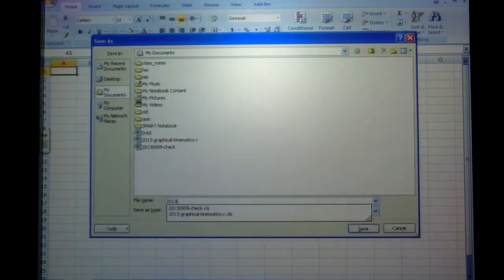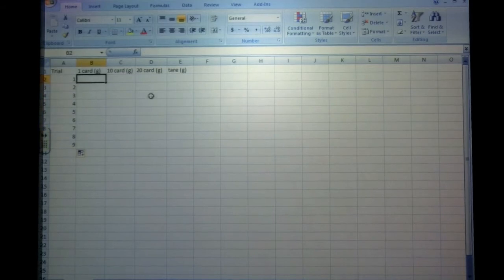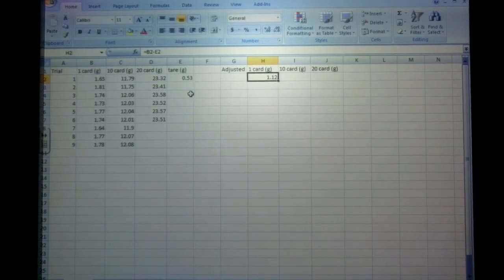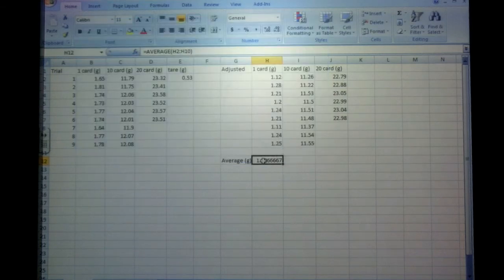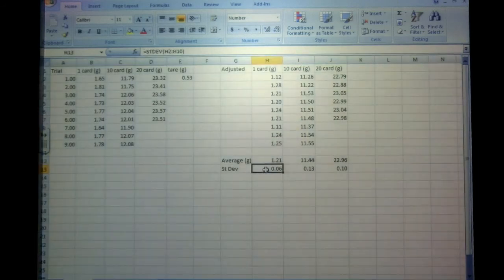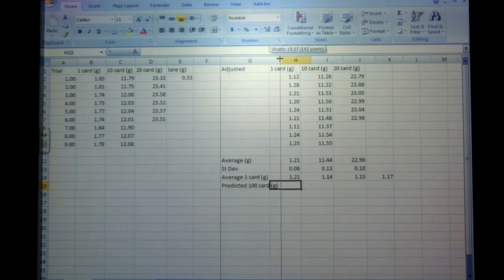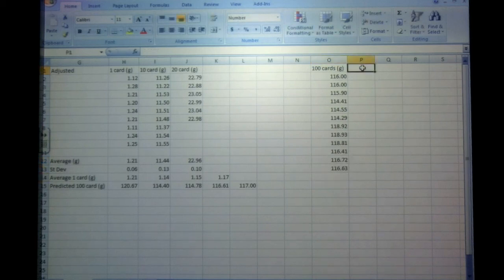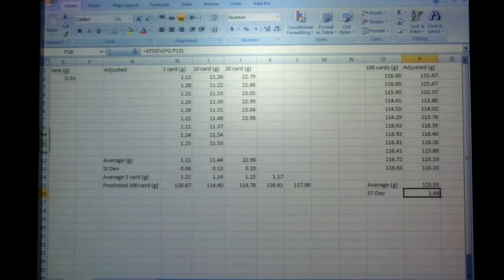2013 Excel Tutorial with Lab 001 data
This covers what we did in the computer lab the other day.  We take a look at adding numbers to excel and getting it to do the math for us.  We learn about using excel's formulae and some basic notation to get what we want.